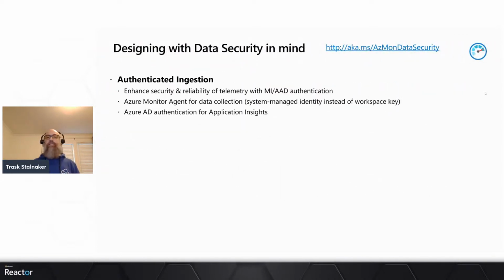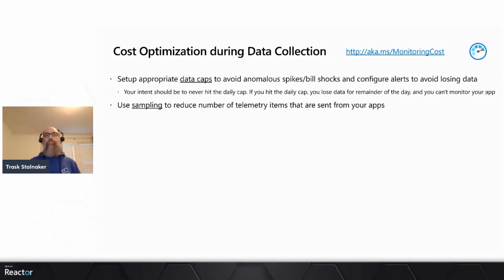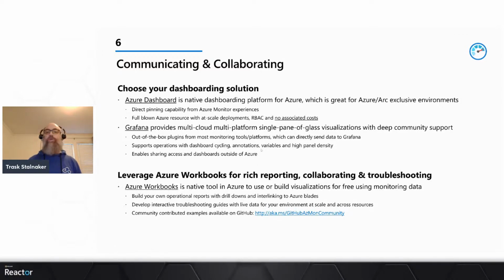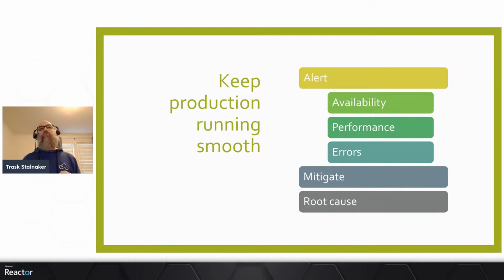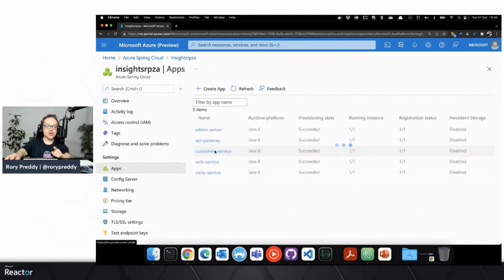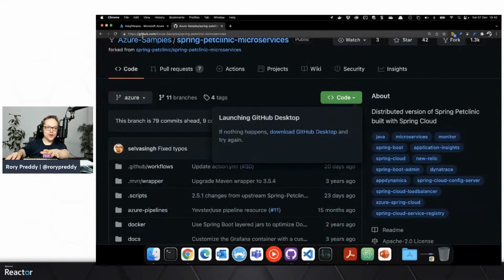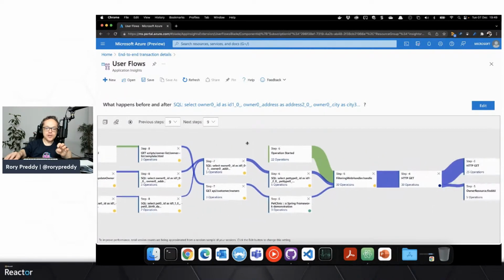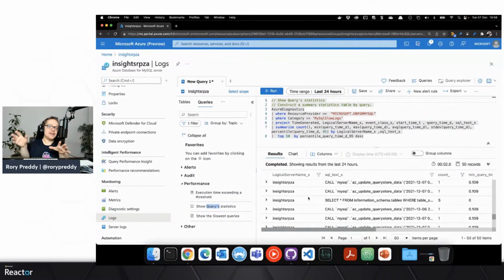Monitoring the Entire Solution on Azure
In this Session, we look at today's complex computing environments, and how they require collection of operational data from every layer, and component, of a distributed system. You need deep insights on this data and combine it with different perspectives to support the multitude of stakeholders in your organization.
Azure Monitor collects data from different kinds of sources where it can be used for analysis, visualization, and alerting. It gives you deep insights across all your monitored resources and even with data from other services that store their data in Azure Monitor.

Developers and Cloud Admins

In the final event in our four-part series, you will learn how to bring everything together to monitor your distributed microservice apps, with trace calls in your JavaScript code, advanced database monitoring, and finally, advanced troubleshooting with Log Analytics.

Speaker Bio's:

Rory Preddy, Senior Cloud Advocate, Microsoft
Rory works in the Developer Relations team at Microsoft as a Senior Cloud Advocate. Cloud Advocates use their deep research skills to help professional cloud developers discover and successfully use Microsoft’s platforms. A seasoned speaker whose talks are both meaningful and humorous, Rory speaks around the world empowering developers to achieve more.

Trask Stalnaker, Principal Software Engineer, Microsoft
Azure Monitor Application Insights. Maintainer for Open Telemetry Java Instrumentation. Author of Glowroot. Java @ Microsoft

[eventID:14780]